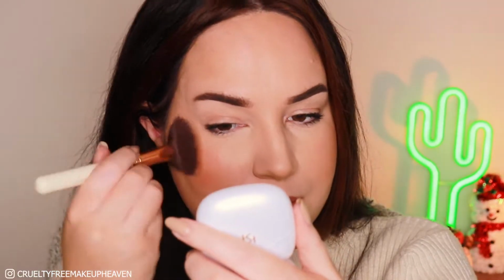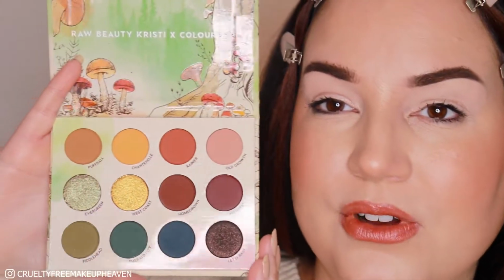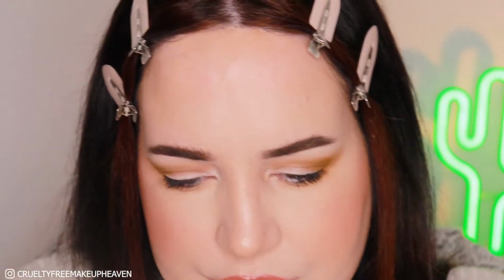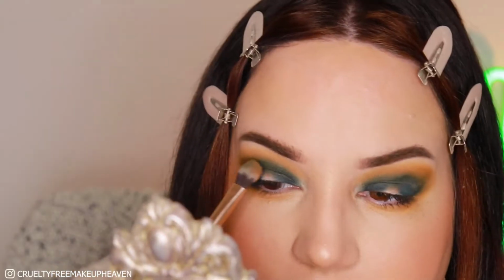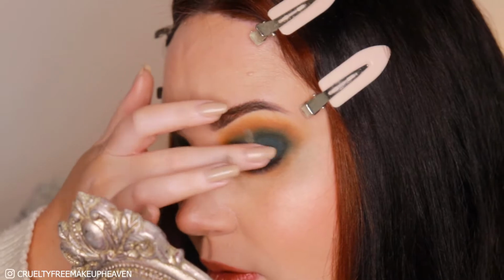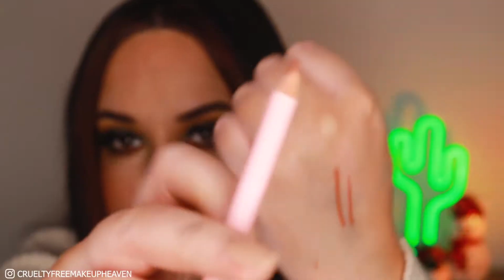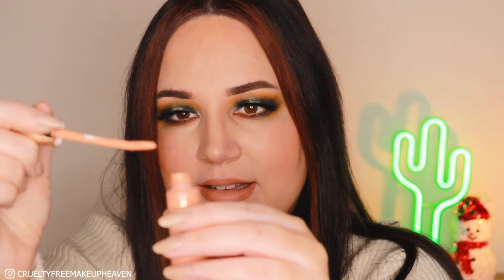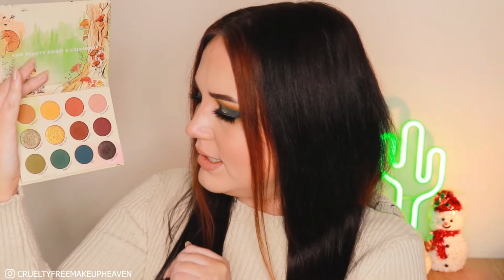AT FOREST IMPRESSION (see what I did there?👀) | Colourpop x RBK, Kiko Milano, Doll Beauty,...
*** WATCH IN 1080p & OPEN ME ***

Hiii, welcome (back) to my channel! 💝

Today I have a GRWM with some firstimpressions for you all : the atforestsightpalette by ColourpopxRawBeautyKristi , as well as Kiko Milano blushes & highlight and some Doll Beauty lipproducts.

I had a little hiccup with the eyelook, but tbh that was my own fault, as I should've worked from the dark petrol shade to the lighter shades. It was not my day... But in the end the blend did turn out very well!  It just took some extra work. See pictures on Instagram 👍🏻

💌  Xoxo
 A B O U T  M E:

My name is Chess and I am a 32 year old "crueltyfree" make-up enthusiast from Belgium. This means that all the products I use are NOT tested on animals, because I love our furry friends 🐰. I also try to keep it all vegan, but I sometimes still mess up - I'm only human. In my videos, I just want to have fun and spread my knowledge about and love for crueltyfreemakeuponly

TECHNICAL:

FILMED ON: Canon EOS 200d + ringlight
EDITED WITH: Adobe Premier Pro CS6